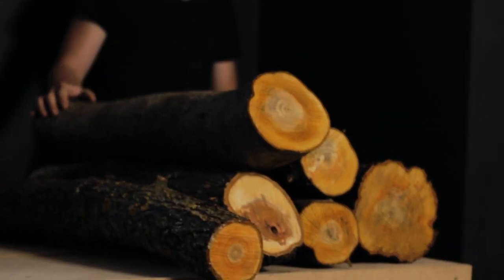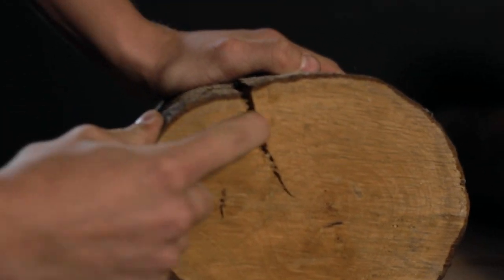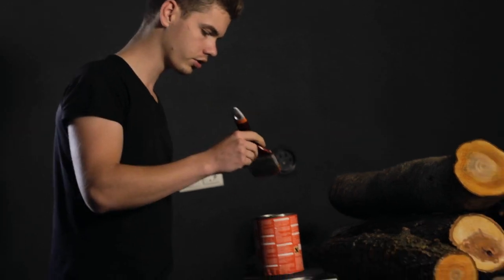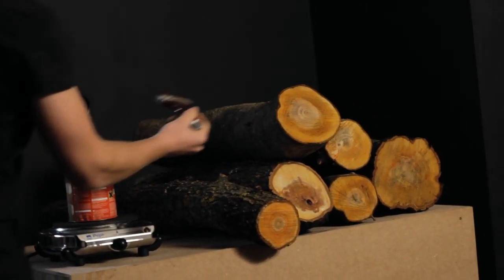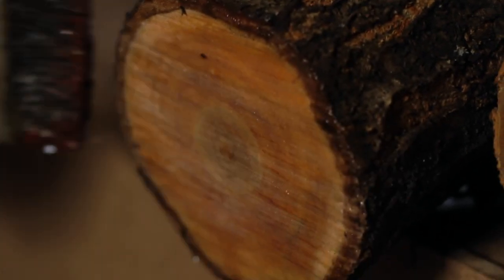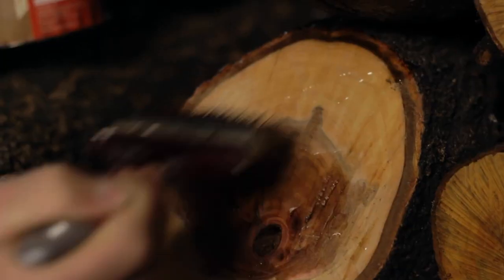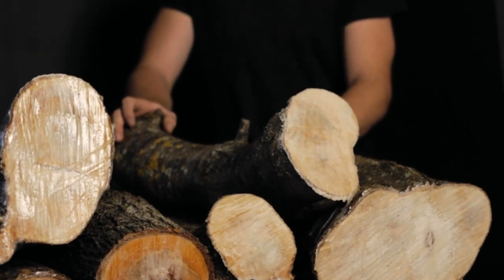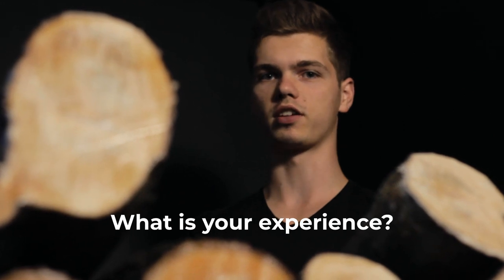How to Dry Wood Without Cracking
In this video, I will show How to air dry green wood without getting cracks.

Self-made things are great because they tell the story of the maker. Make the story even better by building stuff with other people or use special materials! Projects, that wake memories. Use wood from trees, that were cut at places you want to remember. This is how to prepare it for drying.

SAFETY ADVICE:
Hot candle wax is extremely flammable, it can catch on fire just by being poured on the floor! Don't heat it near to anything flammable.

To dry the logs, keep them in a warm environment with good airflow between them.

→ Use tools that get your project done:
Heating Plate
Candle Wax

Other great tools:
- Jig Saw
- Random Orbit Sander
- Drill Bit Set
- Angle grinder
- Circular Saw

Please note that the links above are affiliate links, and at no additional cost to you, we will earn a commission if you decide to make a purchase after clicking through the link.